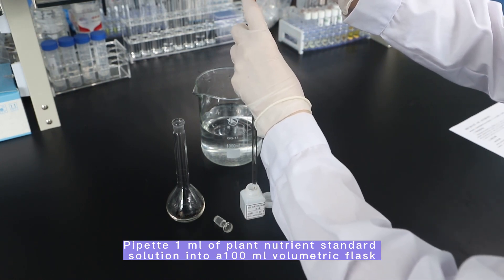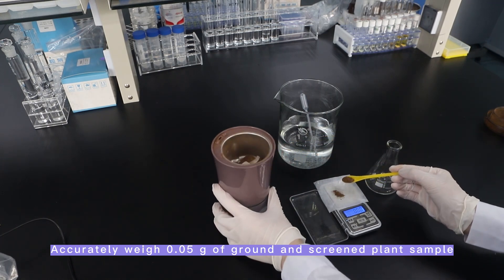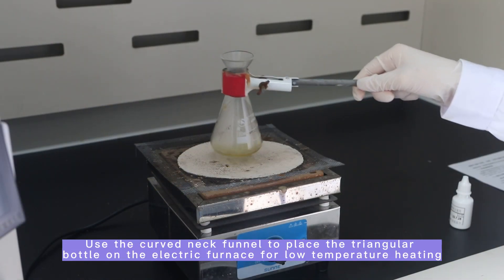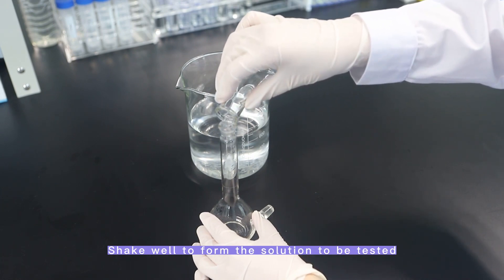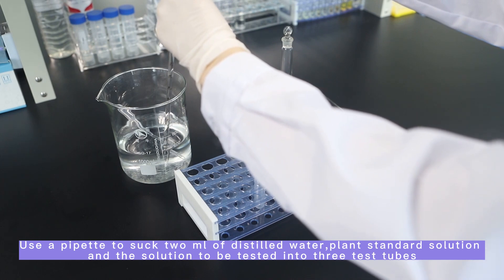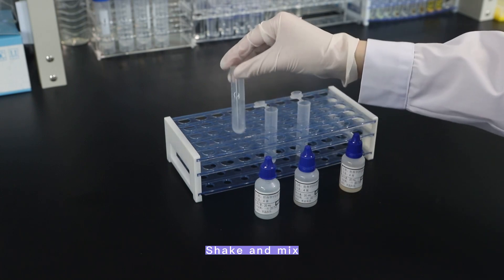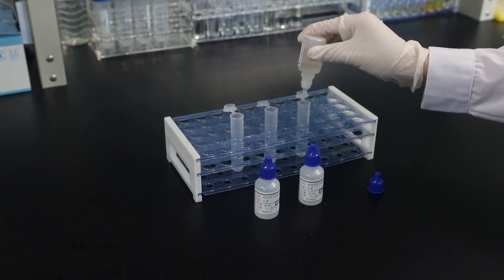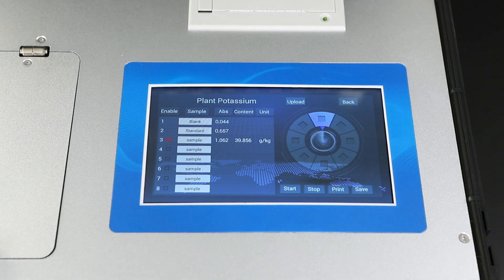Dried plant total potassium nutrient detection operation demonstration video HM-GT3 （干植株全钾）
This is the operation demonstration video of the soil nutrient detector HM-GT3 with reagents to detect the total potassium nutrient of dry plants.

HM-GT3 matching reagents can detect: nitrogen, phosphorus, potassium, organic matter, calcium, magnesium, sulfur, chlorine, silicon, zinc, iron, boron, copper, manganese in water/soil/fertilizer/dried plants/fresh crops, It has the function of soil testing formula and recommended fertilization amount.

The instruments are all in English, and other languages can be changed. You can choose products according to the testing items. Welcome to consult.